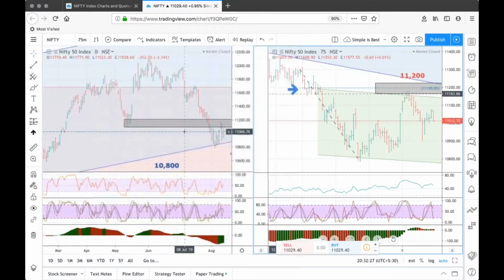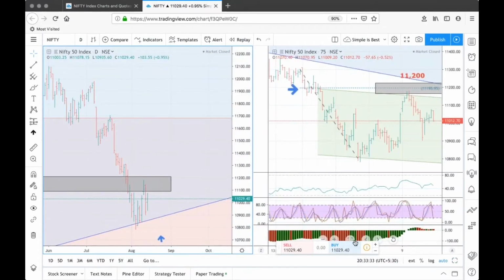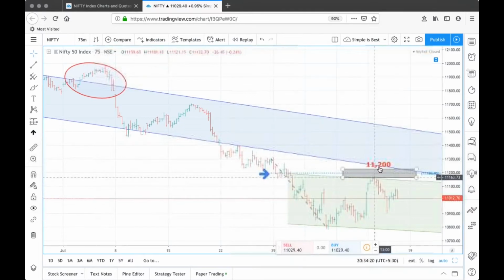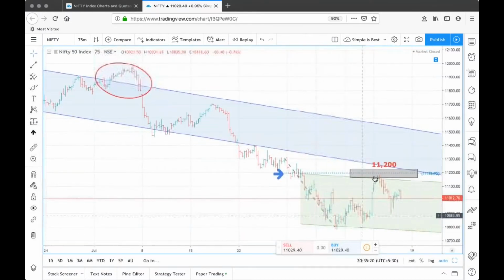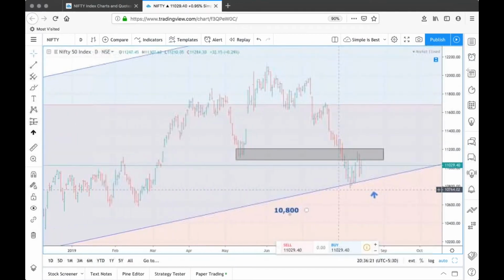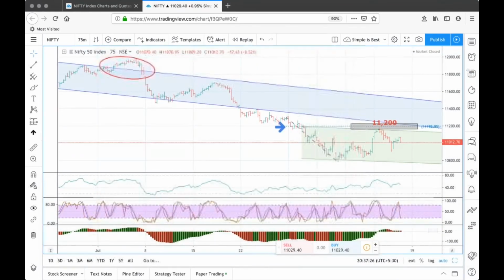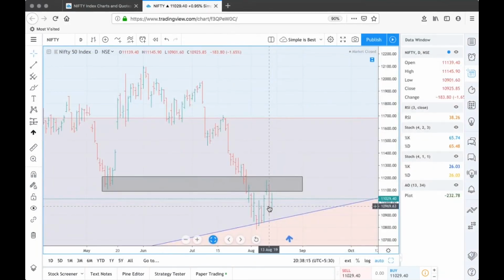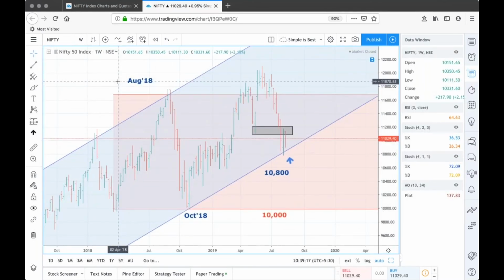Nifty 2019 Correction - Volatile within 11,200 & 10,800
Nifty 2019 price correction series of videos continues as in this follow up video I look into the index and analyze in terms of price channels based on RSI and Fibonacci retracements. I continue to use the tradingview software even for this analysis The Nifty index has entered a zone of volatility with support and resistance being at 10,800 and 11,200 respectively.

Yes, you can trade. Learn. Execute. Earn. Repeat